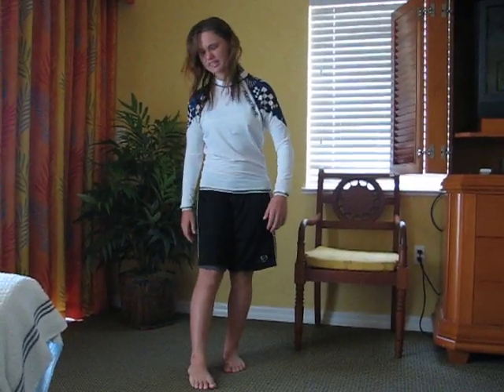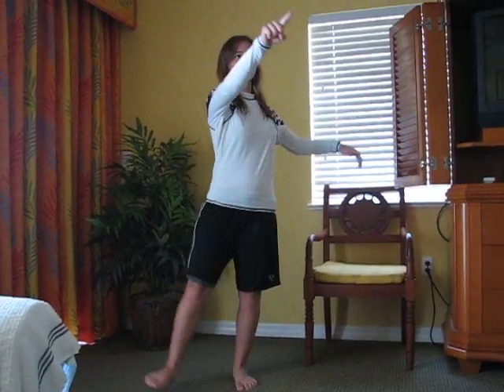Alana's spinning foot 6 attempt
Have you ever tried to move your foot/leg clockwise and then draw a 6? Alana entertained us for hours attempting to trick her brain. It was fall on the ground histerical laughter throughout the villa.